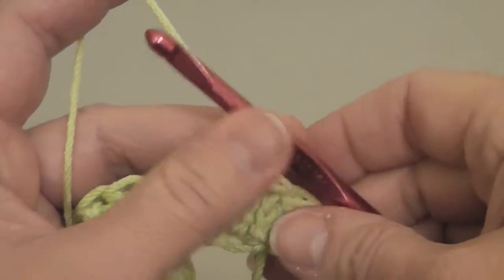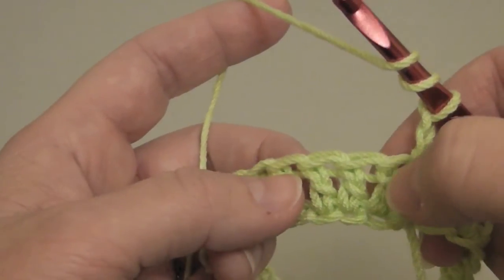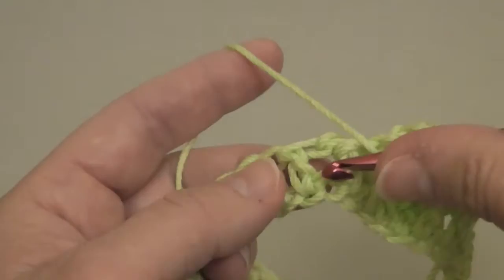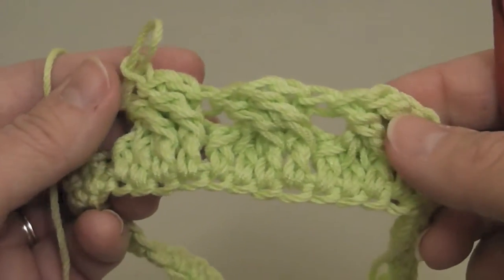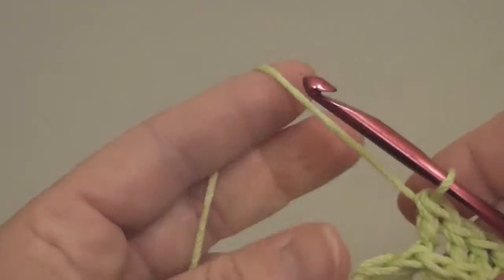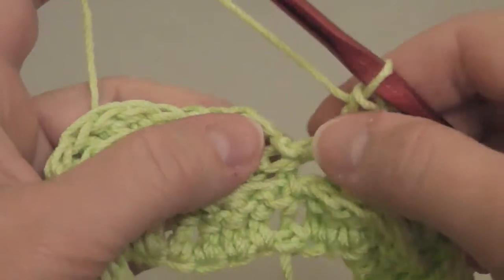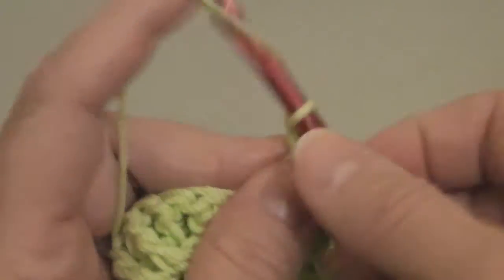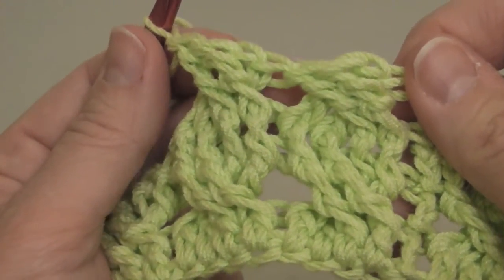The Four-Stitch Post Cable Stitch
Crochet designer Bonnie Barker demonstrates the four-stitch post cable stitch.